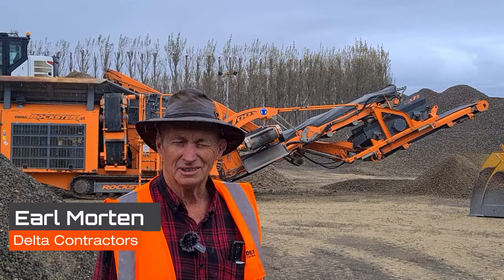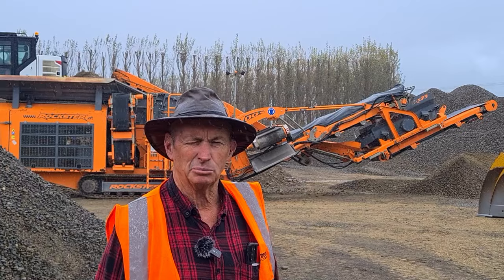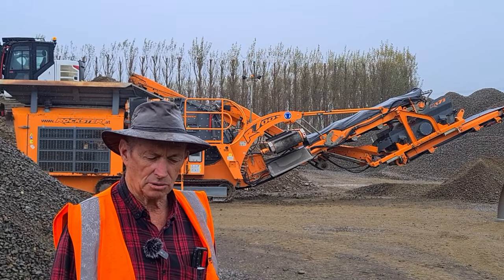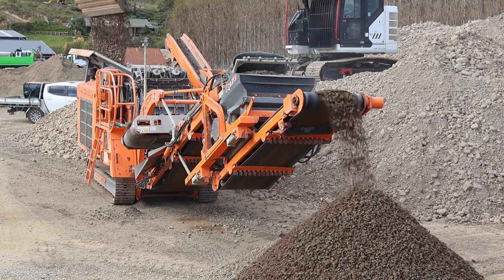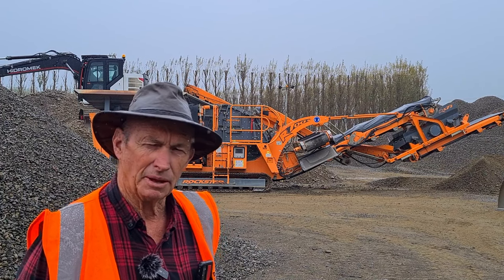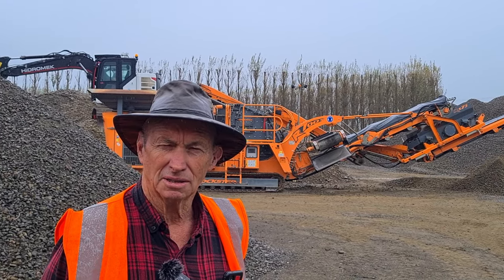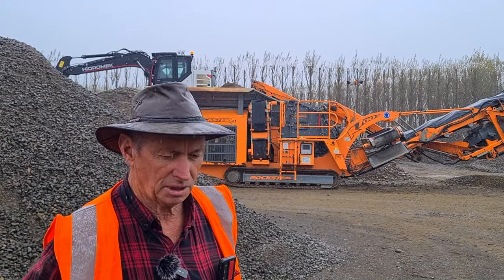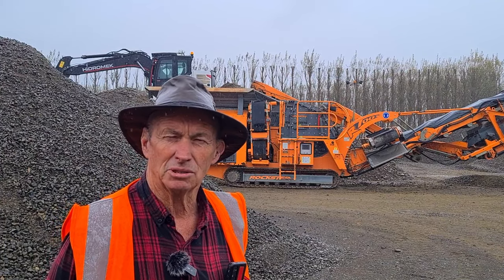Delta Contracting Case Study